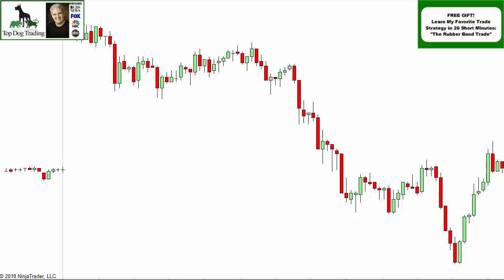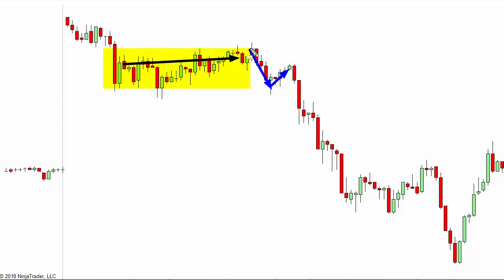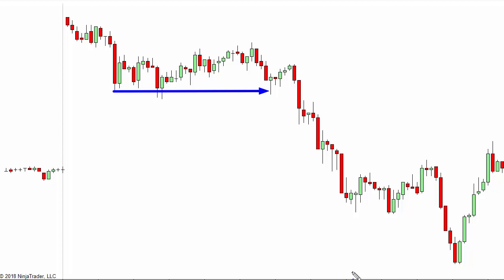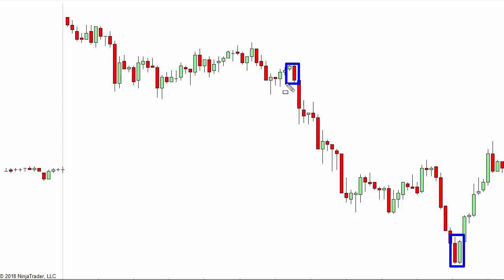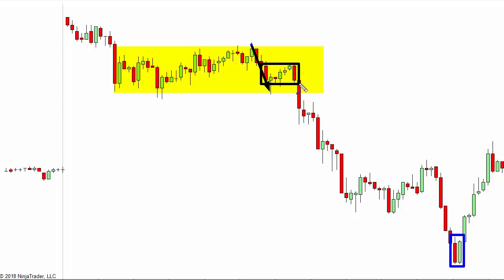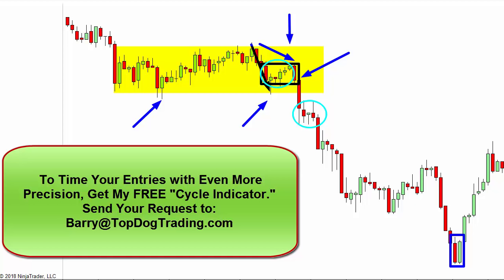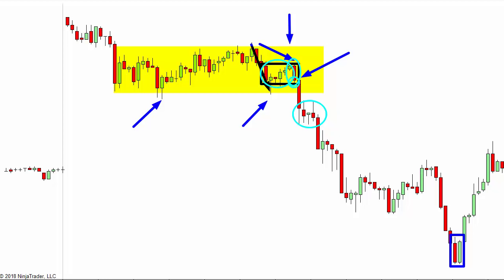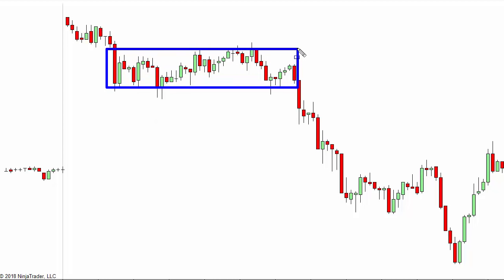Trending Engulfing Candlestick Strategy Pattern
This trending engulfing candlestick strategy pattern works even better than the traditional engulfing candle trading strategy.

How to use engulfing candlesticks to get into early trends (before others) whether trading Forex, stocks or e-minis. Also works equally well on both day trading and swing trading time frames.

Barry Burns
Top Dog Trading
TopDogTrading.com